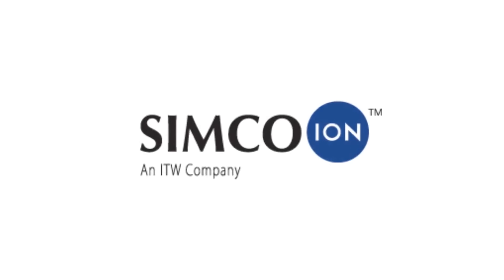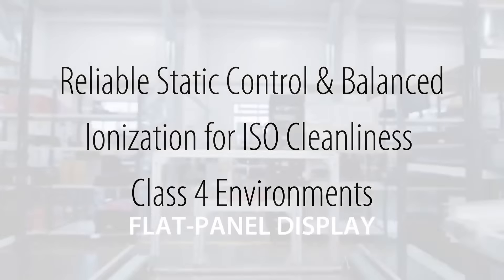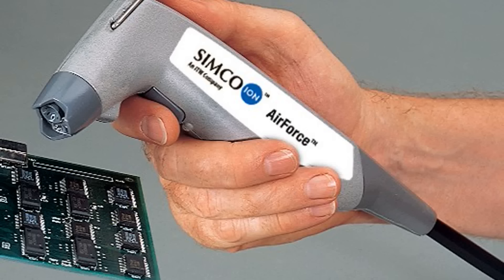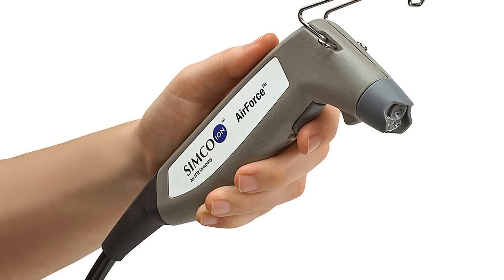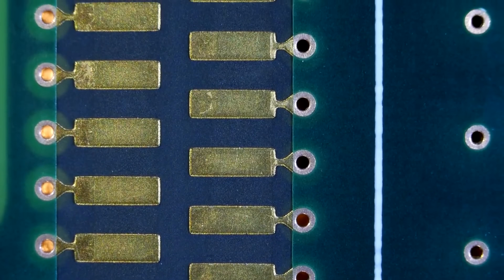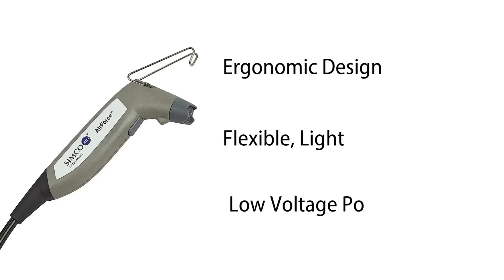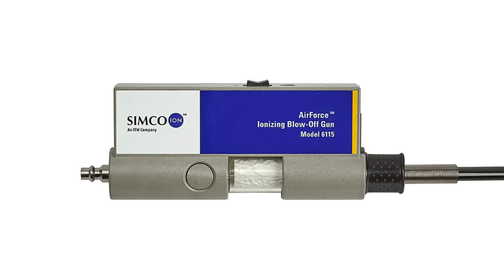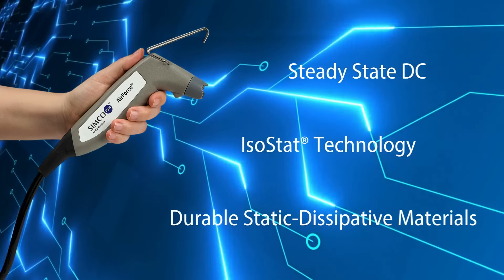AirForce 6115 Blow-off Gun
Reliable Static Control & Balanced Ionization for ISO Cleanliness Class 4 Environments

Simco-Ion's AirForce Model 6115 Blow-off Gun's power makes the AirForce effective in removing particle contamination and ideal for use in clean process applications. The 6115 is the only gun product rated at ISO 14644-1 Class 4 cleanliness (Fed. Std. 209e Class 10 equivalent). Steady-state DC ion emission provides efficient ionization with an average discharge time of less than 1.0 second.

-Ergonomic gun design
-Flexible, lightweight air hose with integral low voltage power cable
-Replaceable emitter point assembly and quick-eject filter
-Strong blow-off force
-Steady-state DC ion emission
-soStat® technology
-Durable static-dissipative materials
-SO 14644-1 Class 4 cleanliness operation